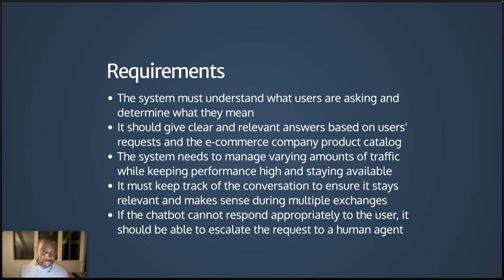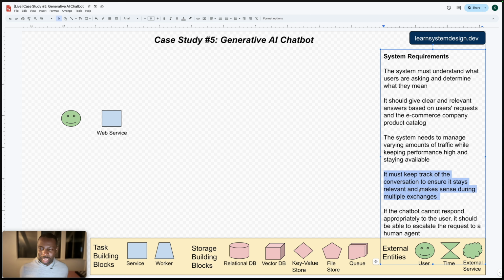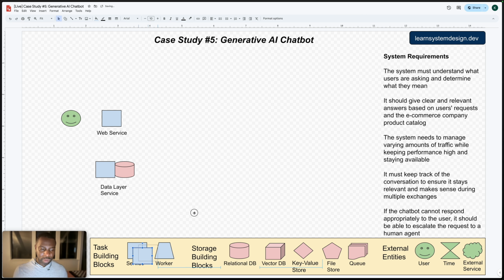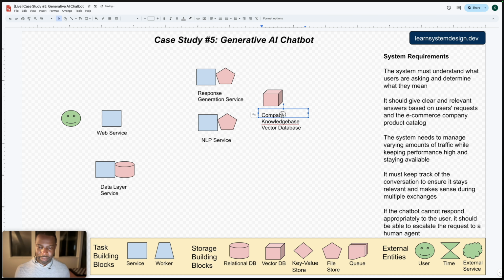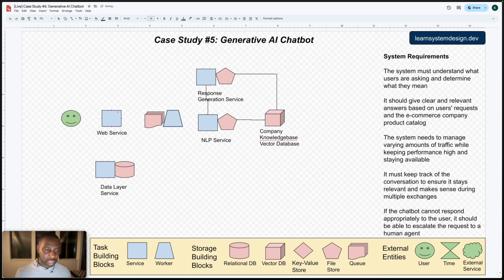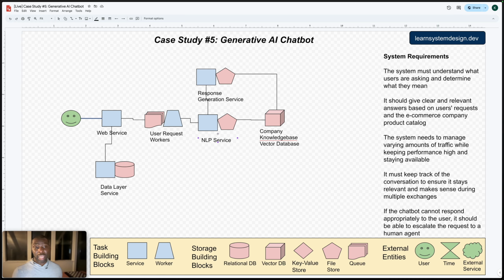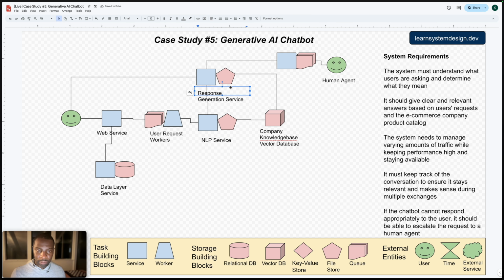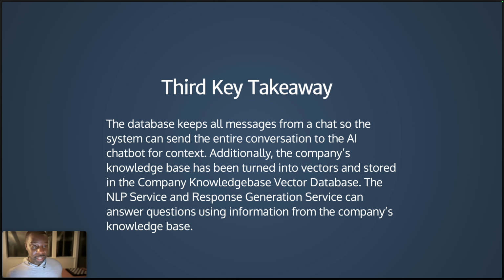Designing an AI Chatbot System (Beyond the Model) | Case Study 5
Sophia is building customer support chat for an e-commerce company: understand the question, answer from the product catalog, remember the conversation, and escalate to a human when needed. The AI model itself is stateless. Everything that makes it feel like a conversation is system design around it.

What You'll Learn:
- Why a Relational Database has to hold the full chat history, since the model has no memory of its own and needs the entire conversation resent each time
- Why understanding and response generation are split into two separate Services, each backed by a File Store holding the model
- How a Vector Database keeps the chatbot current on the company's product catalog without retraining the model
- Why a Queue and Workers sit in front of the AI Services, so traffic spikes get absorbed without having to constantly scale expensive GPU-backed services
- How escalation to a human agent is modeled as a Service connected to a Queue the agent subscribes to

Why It Matters:
The chat completion is the cheap part now. The judgment is in the system around the model: what gets cached, what gets queued, and when to hand off to a human. That is what separates an engineer who can ship a demo from one who can own production.

Part of the Systems Thinking Lab case-study series: 15 real applications designed from the same 7 building blocks.